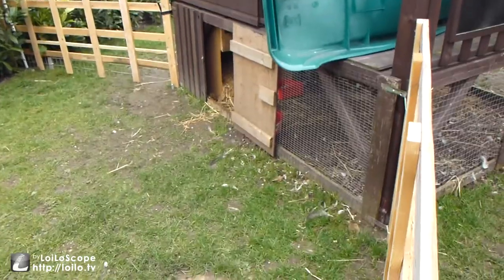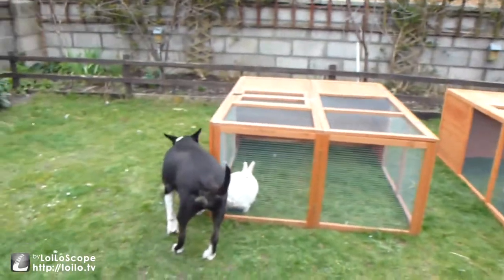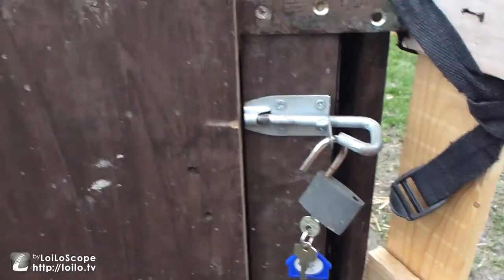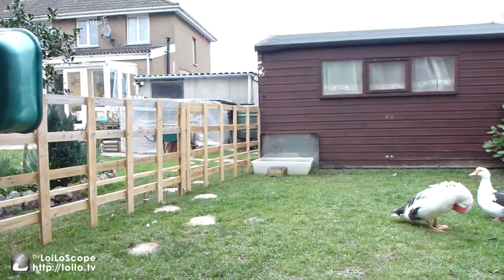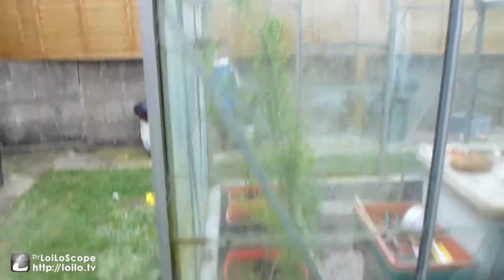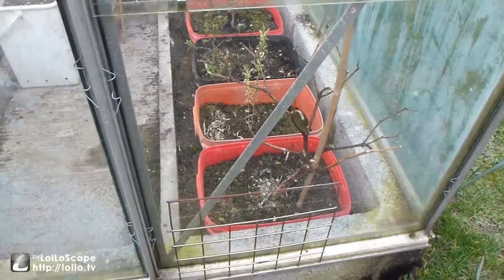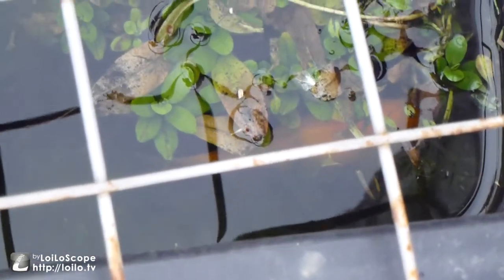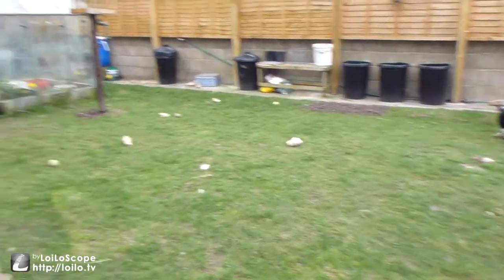Muscovy duck eggs ( my first )